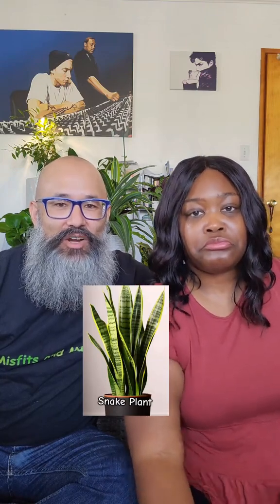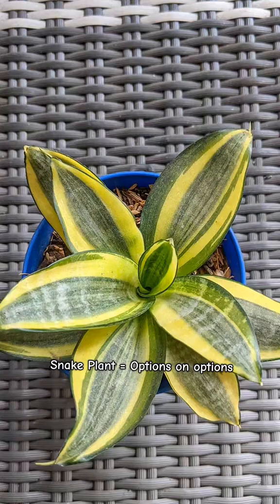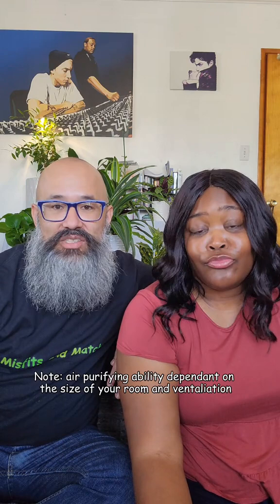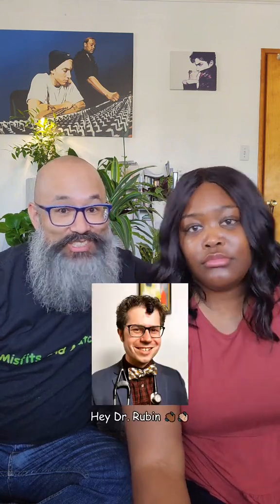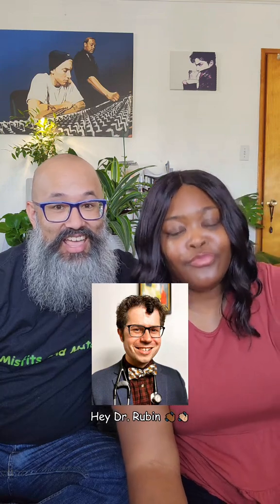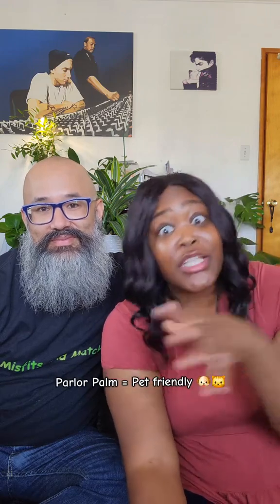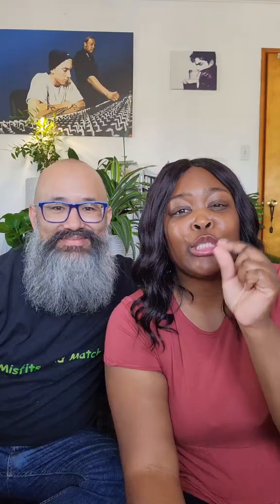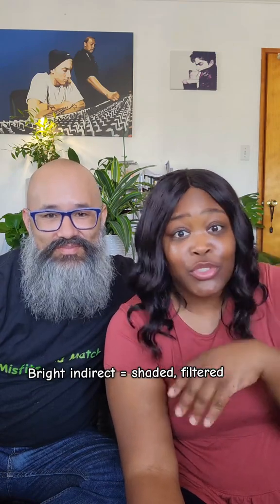Plants for kids rooms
Replying to @dbjsow12 Here are a couple we like, but there are plenty of plant options! Just remember to research and know the size of your space and the actual amount of plants could influence the effectiveness.
Here is the video of@Dr. Rubin, MD explaining the air purifying effects of plants and referencing a NASA study